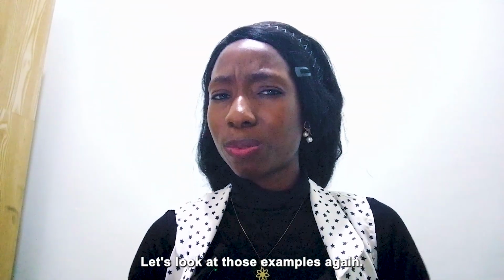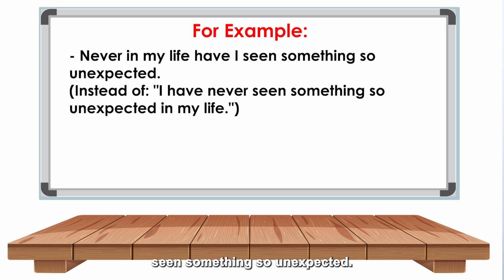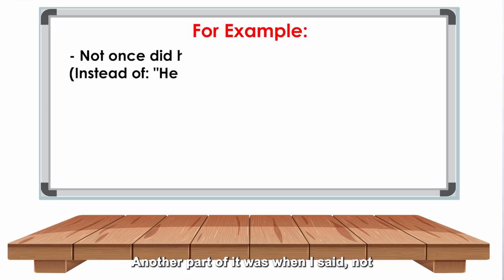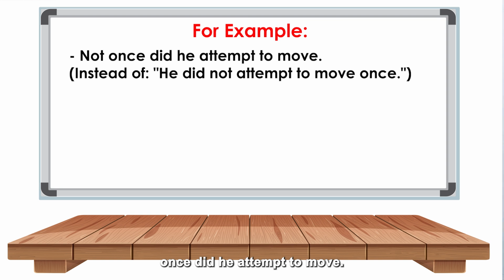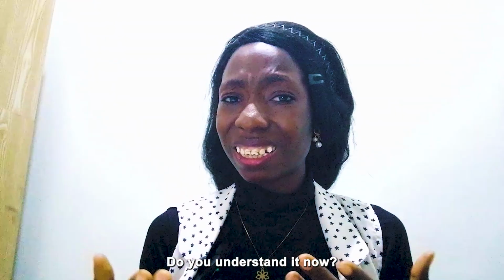Negative Inversion in English | Flip Your Sentences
🚀 Boost Your Learning Today! 🚀

🚫 Flip Your Sentences | Negative Inversion in English 🚀

Did you know that in English, sometimes we flip the sentence structure for emphasis? 🤯 Say goodbye to boring grammar rules and learn how to sound more fluent with Negative Inversion!

🔹 Not only did she win, but she also set a new record! 🏆
🔹 Never have I seen such a beautiful sunset! 🌅
🔹 Rarely do people use this rule correctly! 😲

Want to sound more advanced in English? Watch this lesson and learn how to use Negative Inversion like a pro!